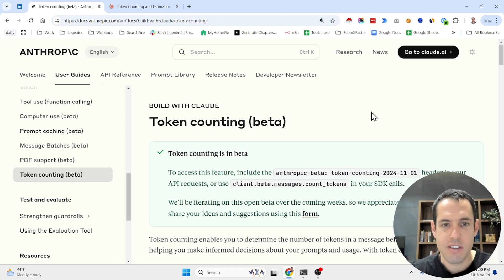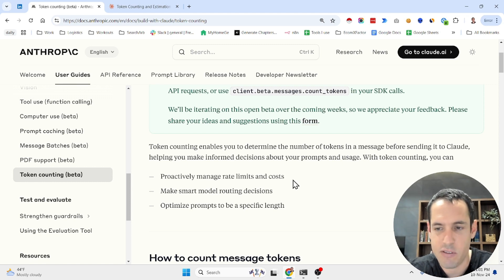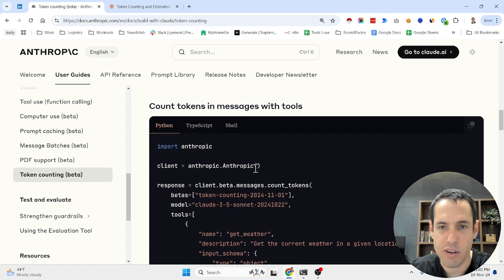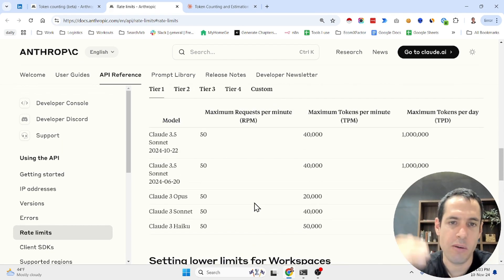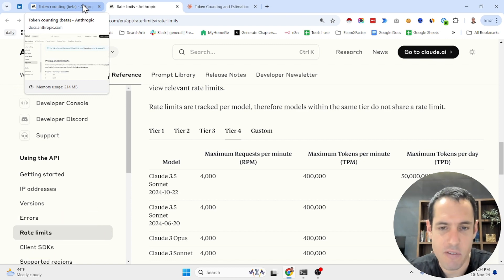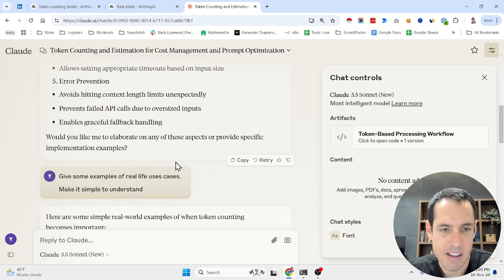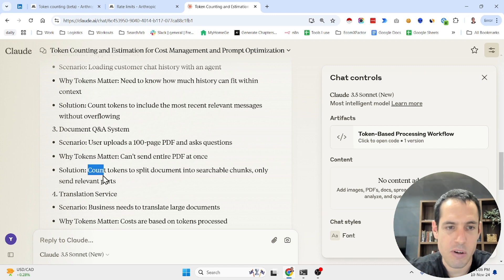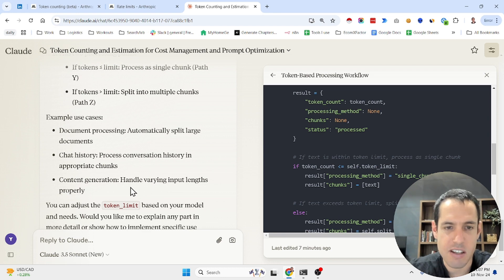Save Costs With This New Anthropic Feature - Free Token Counting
In this specific video I'm sharing the new Token counting feature which is in Beta.

🌐Links
✅Come say 'Hi' over Linkedin: